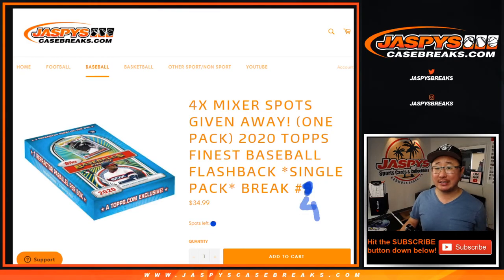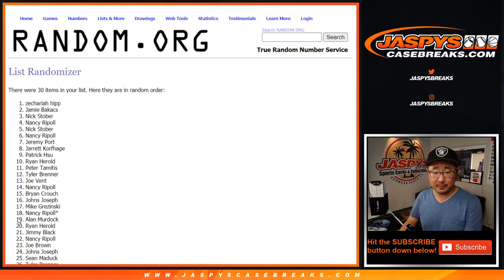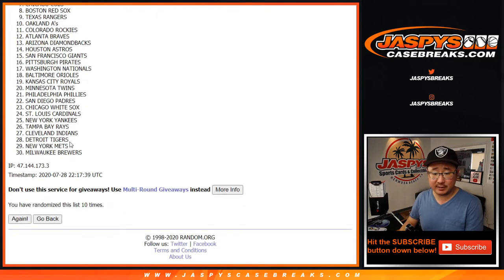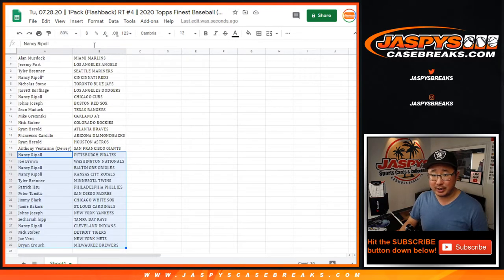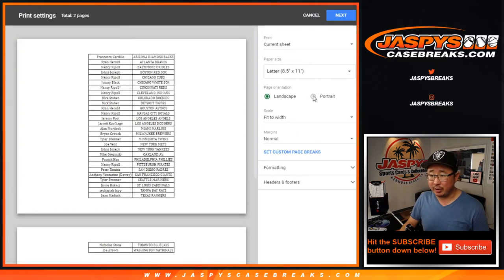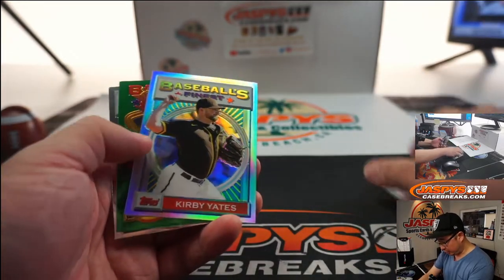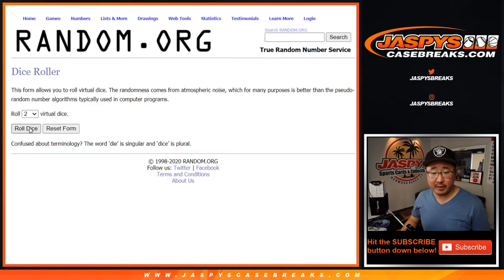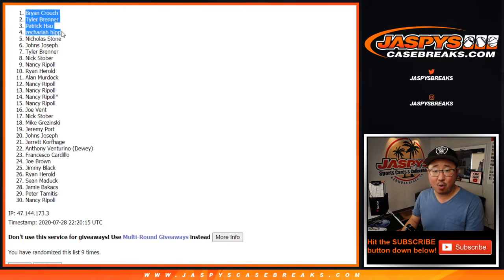Tu, 07.28.20 || 1Pack (Flashback) RT #4 || 2020 Topps Finest Baseball (MLB)